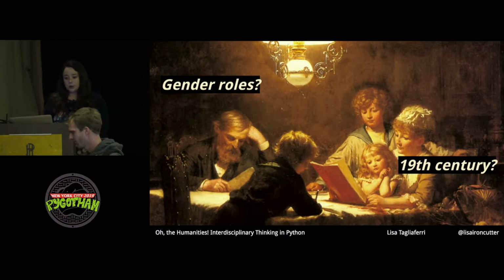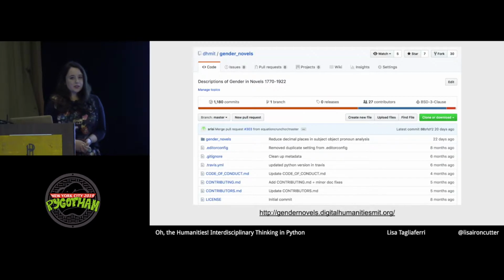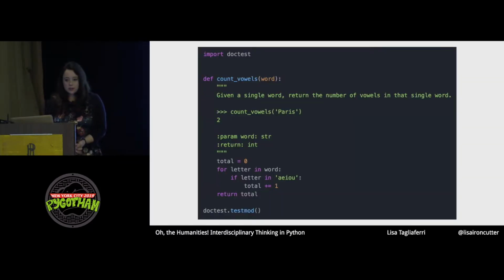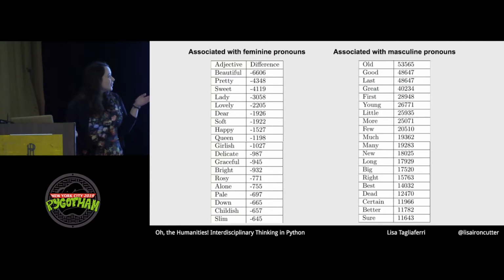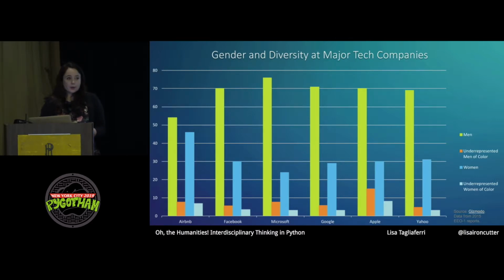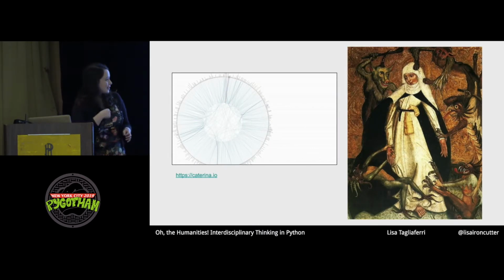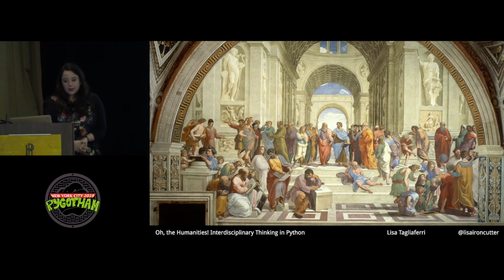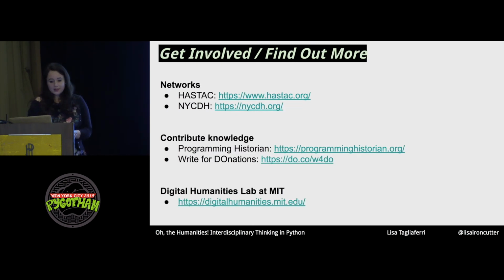Oh, the Humanities! Interdisciplinary Thinking in Python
Speaker: Lisa Tagliaferri

The humanities — fields like history, literature, and philosophy — are not
often incorporated into our thought processes in the tech industry. However,
bringing humanities contexts into our everyday work can strengthen the
software we build and ensure that it is serving our communities. Learn about
how creating software for humanities researchers has developed better Python
programmers at MIT, and how our own self-learning can benefit from tackling
projects with humanistic values at their core.

This talk will provide you with an overview of how Python has been used to
help solve humanities research problems, while also demonstrating how
incorporating the humanities into Python development processes can improve
software. We will go over what things you should consider to think in more
interdisciplinary ways, and how broader contexts can ensure that the
software we build serves its users well.